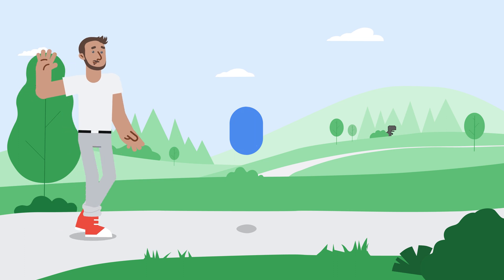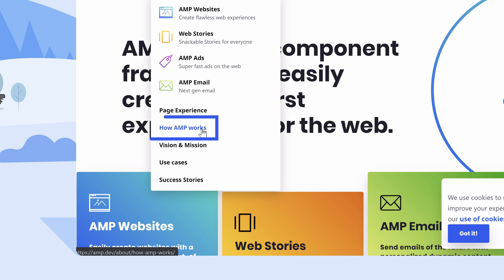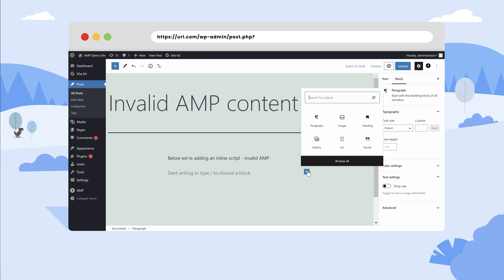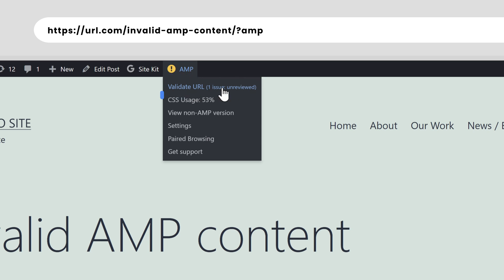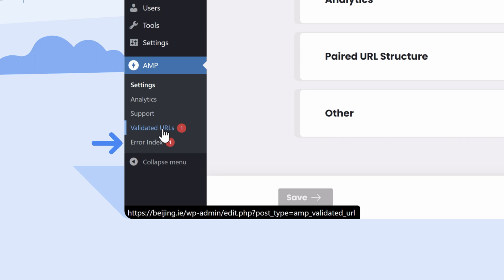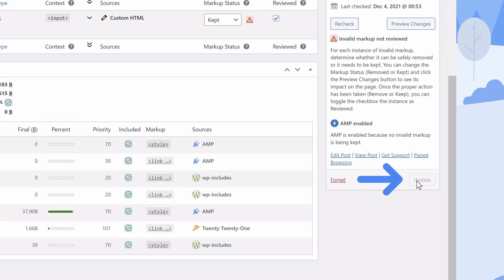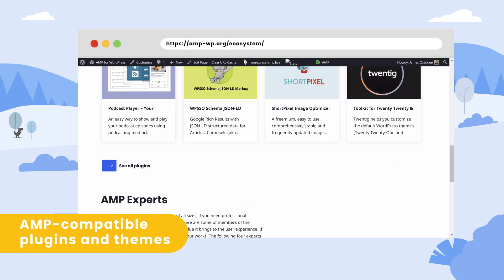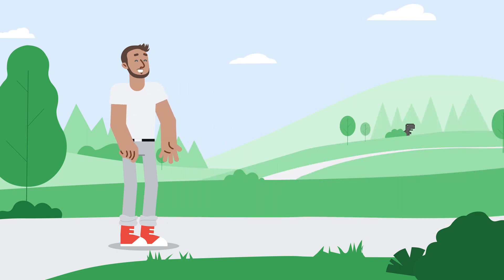Understanding validation errors with AMP WordPress plugin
Now is time to talk how to handle errors with the AMP WordPress plugin, a topic that can be scary for some users, but it is time to demystify it.

In this video, we will provide a quick overview of
- What is a validation error
- How the plugin handles validation errors
- The options you have when you come across a validation error

1. What are AMP validation errors?

In order to understand validation errors, you’ll need to be familiar with the concept of AMP.

AMP is a superset of HTML, similar to regular HTML. In order for any URL to be fully AMP valid, and to get the performance benefits it can bring, the page needs to comply with defined AMP principles. This means restricted custom JavaScript, a CSS budget, and AMP elements in place of standard HTML elements. Such guidelines encourage web development best practices.

Any feature on any URL that is not compliant with the AMP framework guidelines will result in a validation error. You’ll find a list of all AMP framework requirements over at amp.dev.

2. How does the AMP plugin handle validation errors?

The plugin’s validation tool ensures that invalid markup is automatically removed to your AMP URLs. This is to ensure your URLs are fully AMP valid.

The plugin does allow users to “keep” any validation error if they wish. The end result is that any URL that includes this AMP validation error won’t be fully 100% AMP valid.

In the video you’ll see that on AMP URLs the invalid inline script we added gets removed.

3. How do I determine validation errors on a particular URL?

If you have your WordPress admin bar open, you can use the plugin’s AMP tab to check the validation status of your currentURL. The AMP tab  also  provides you with additional insights and allows you to navigate between your canonical and AMP URLs.